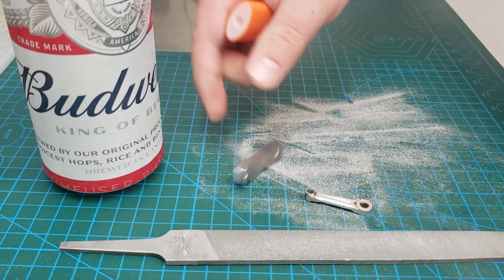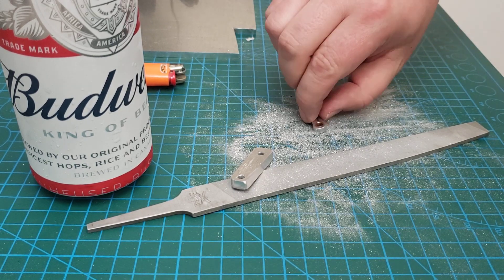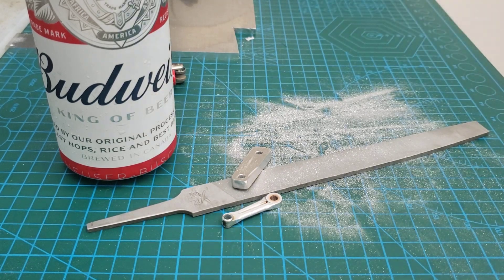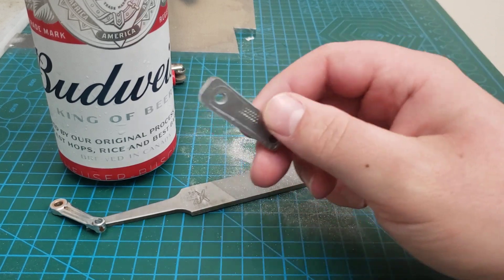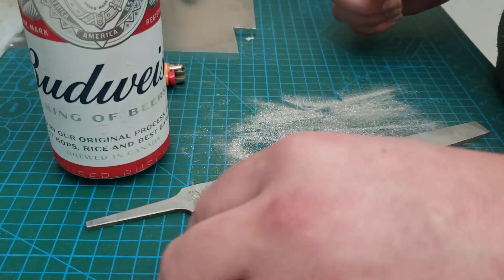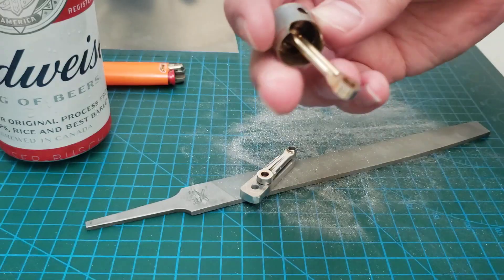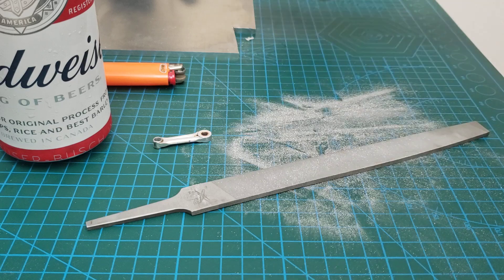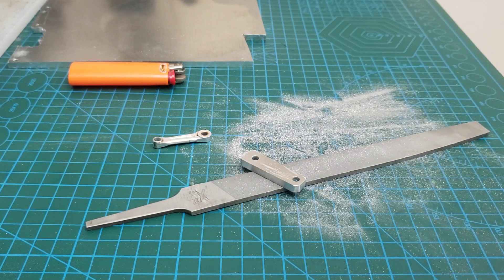hand made TRX 3.3 connecting rod UPDATE 4